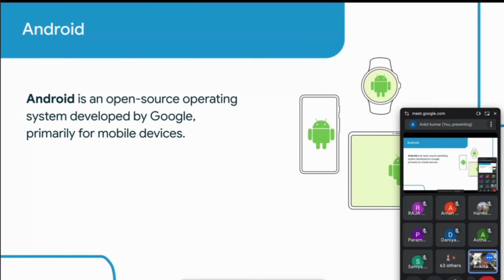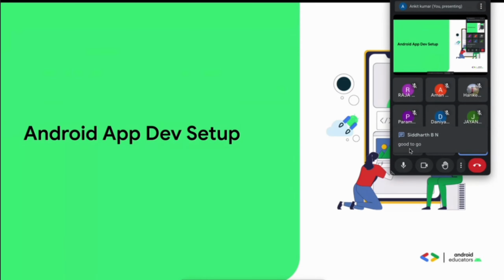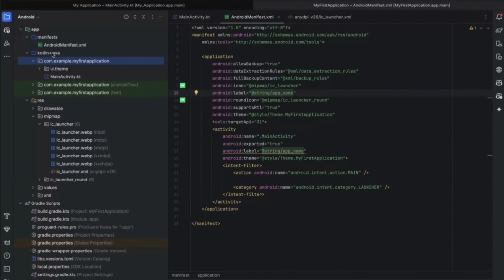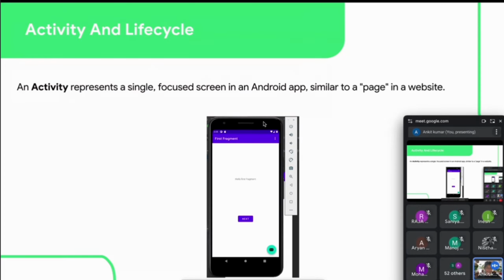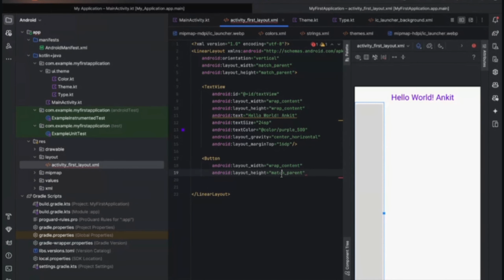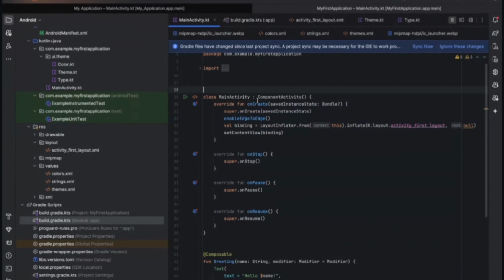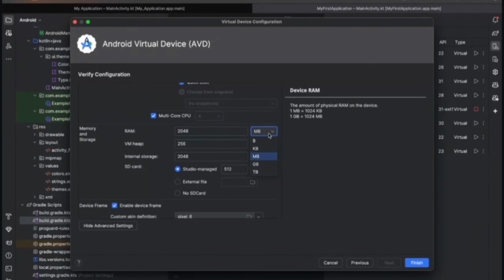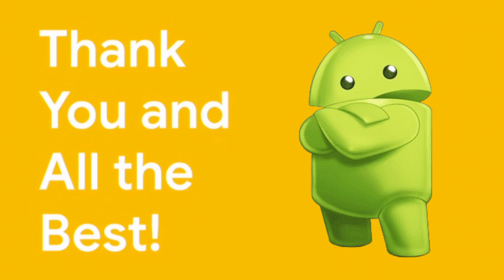Android Development Workshop By Ankit Kumar | Google Android Educator | GDG On Campus GEU 2024-25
✨📱 𝐌𝐚𝐬𝐭𝐞𝐫 𝐀𝐧𝐝𝐫𝐨𝐢𝐝 𝐃𝐞𝐯𝐞𝐥𝐨𝐩𝐦𝐞𝐧𝐭 𝐰𝐢𝐭𝐡 𝐄𝐱𝐩𝐞𝐫𝐭 𝐆𝐮𝐢𝐝𝐚𝐧𝐜𝐞! 📱✨

Join us as we revisit the highlights of our Android Development Workshop led by Ankit Kumar, Google Android Educator. Whether you're a beginner or an experienced developer, this session is packed with invaluable insights and practical tips to kickstart or advance your Android development journey.

👨🏻‍💻 𝐖𝐡𝐚𝐭 𝐘𝐨𝐮'𝐥𝐥 𝐋𝐞𝐚𝐫𝐧:

Introduction to Android Studio & Kotlin
Building Your First Android App Step-by-Step
Exploring Tools, Debugging Techniques, and Best Practices

Aspiring developers eager to learn Android development.
Professionals looking to refine their skills and explore new tools.
Enthusiasts passionate about creating impactful apps.

📌 𝐌𝐢𝐬𝐬𝐞𝐝 𝐭𝐡𝐞 𝐋𝐢𝐯𝐞 𝐖𝐨𝐫𝐤𝐬𝐡𝐨𝐩?
No worries! This video covers everything you need to get started.